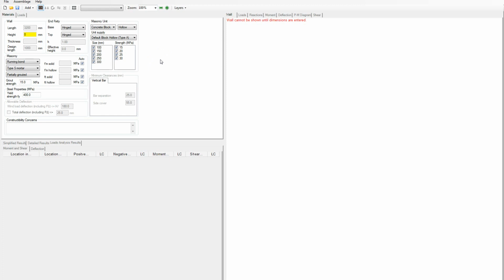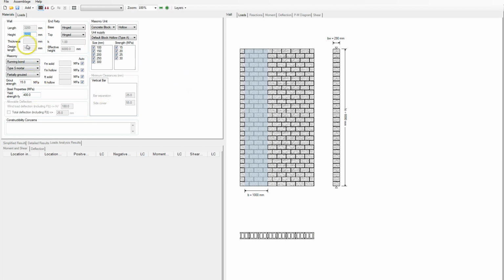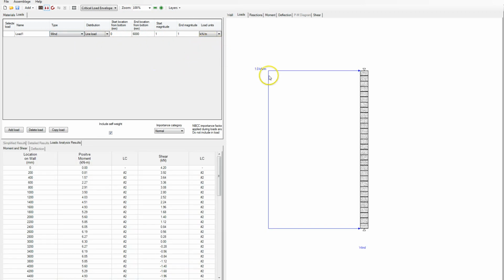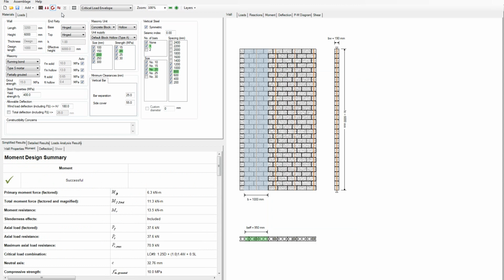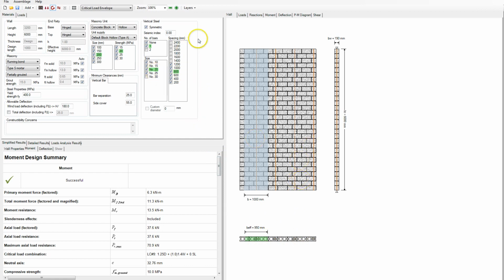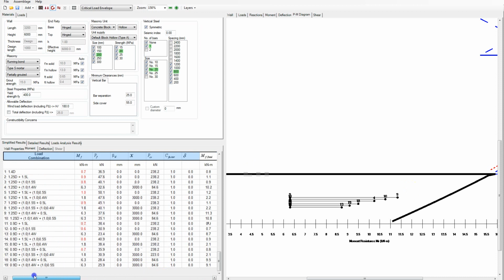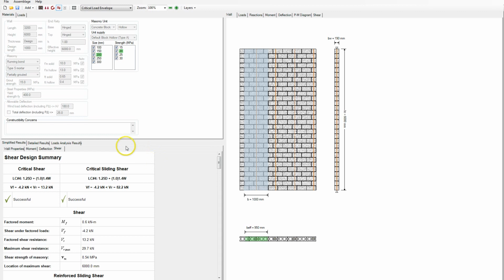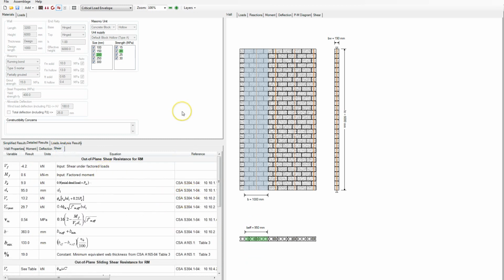Wall Tutorial Video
A very basic walk through of the MASS wall module. Simply enter your dimensions, apply your loads and with a few clicks, your design is complete!